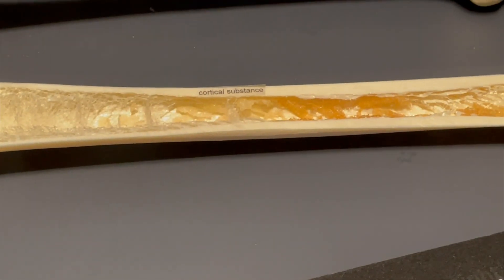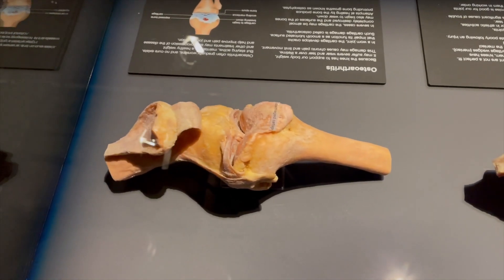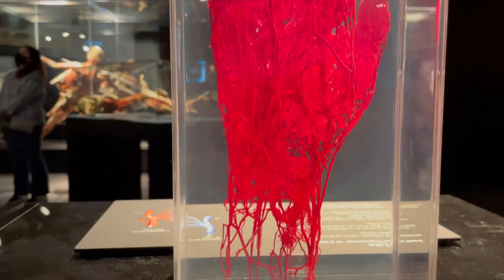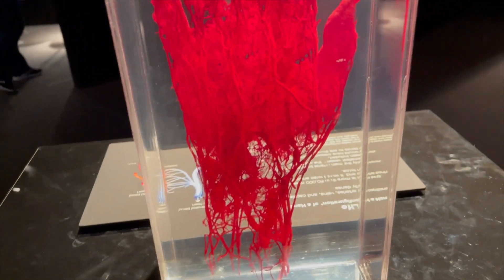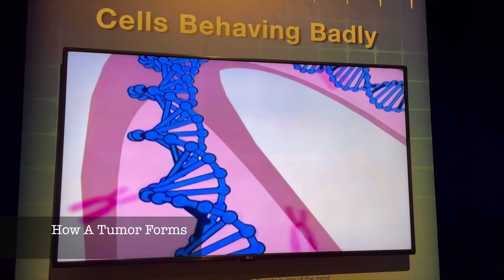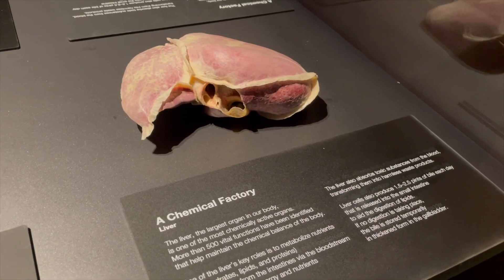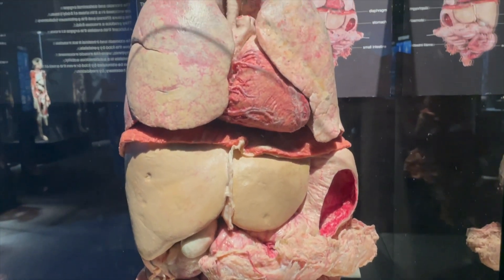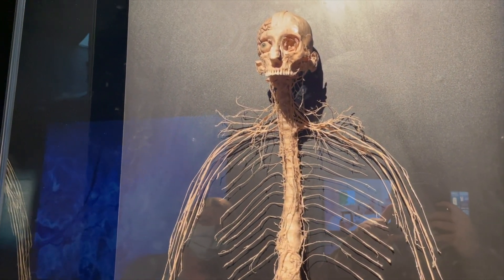Bodies Exhibit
Join us as we explore the human body exhibit at the Great Lakes Science Center! Learn about our muscles, organ functions and inner workings of the human body with REAL HUMAN CADAVERS!